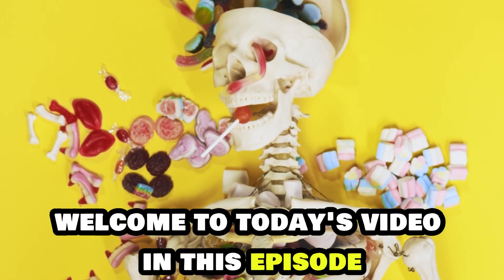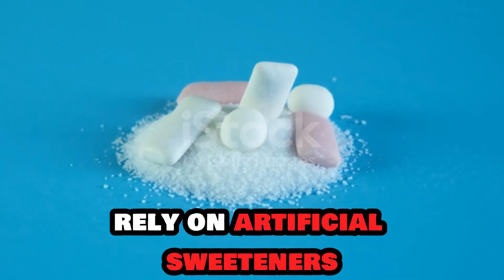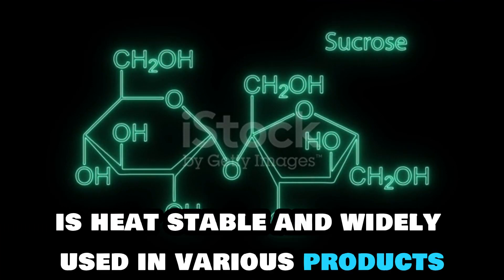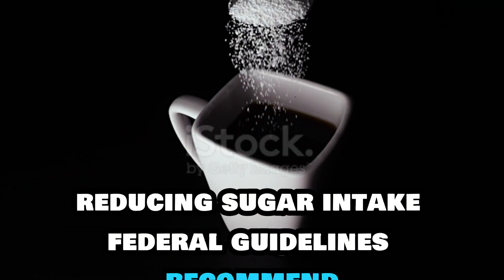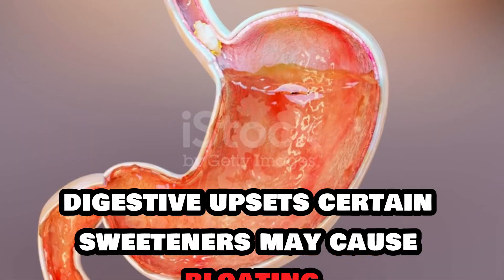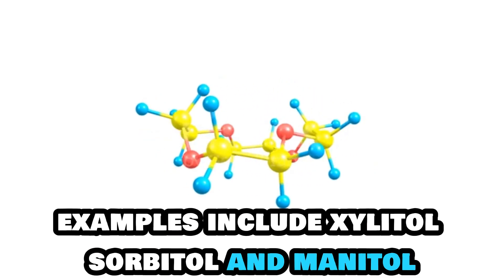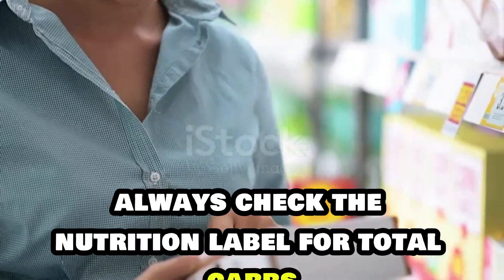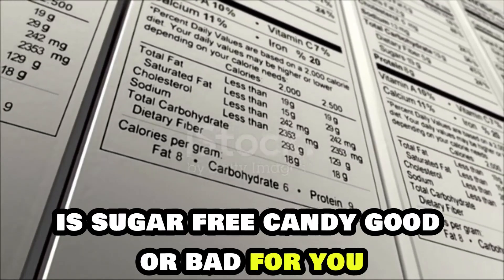The Hidden Risks of Sugar-Free Products.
When we opt for sugar-free alternatives, we often assume they’re healthier. However, lurking beneath the surface are risks that deserve our attention. Let’s explore the lesser-known downsides:

Artificial Sweeteners: These sugar substitutes can trigger intense cravings and may disrupt gut health.
Hidden Carbs: Some sugar-free products still contain carbohydrates, affecting blood sugar levels.
Allergic Reactions: Be cautious; hidden sugars can lead to unexpected allergic responses.
Remember to stay informed and read labels when choosing sugar-free options